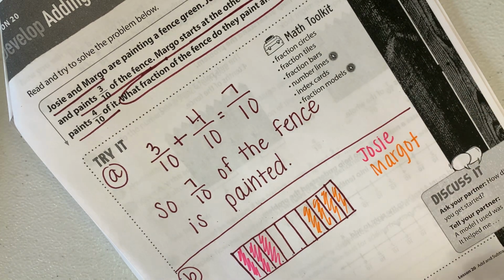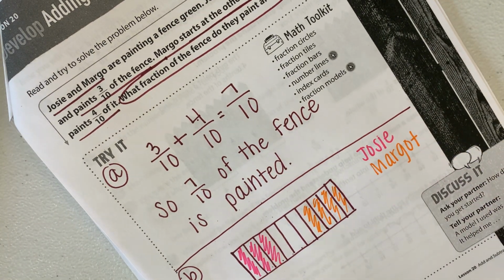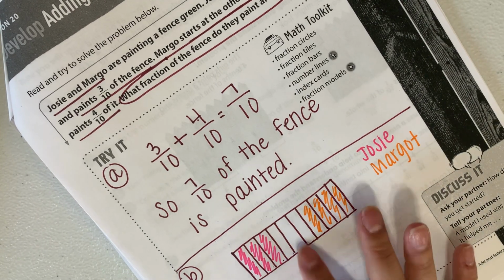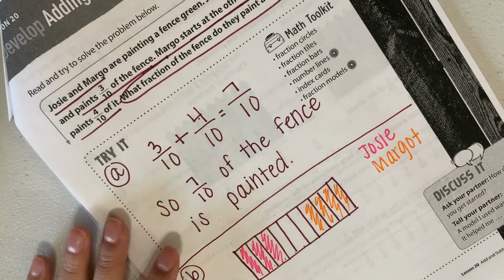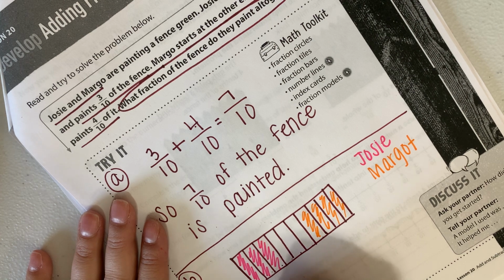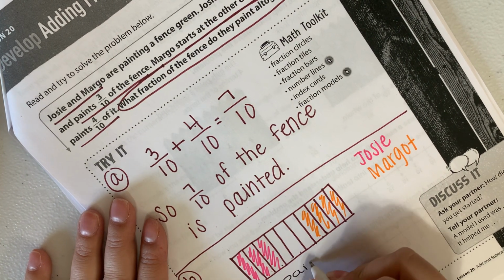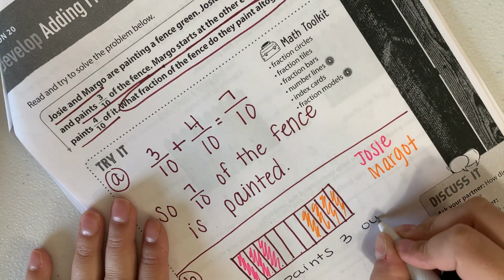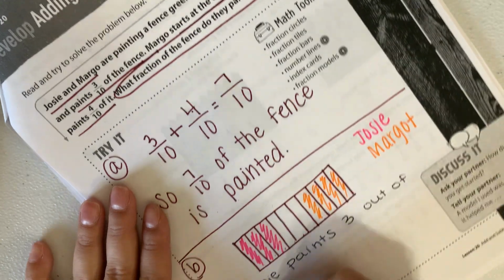Lesson 20, Day 2: Adding & Subtracting Fractions